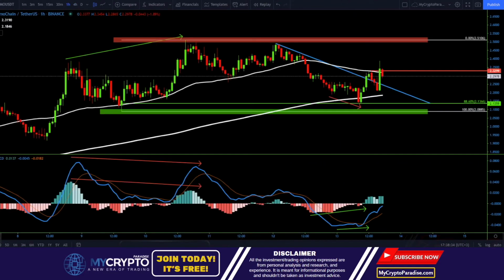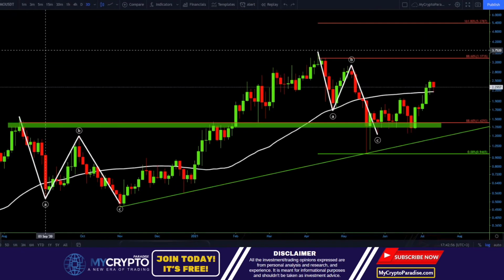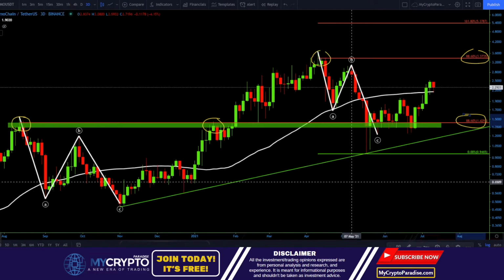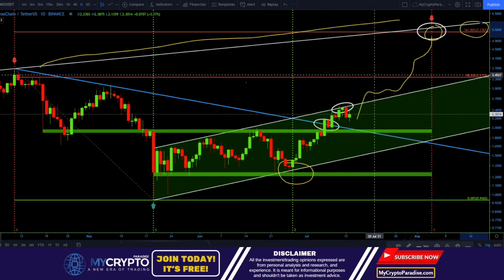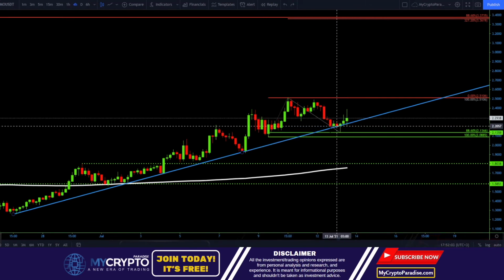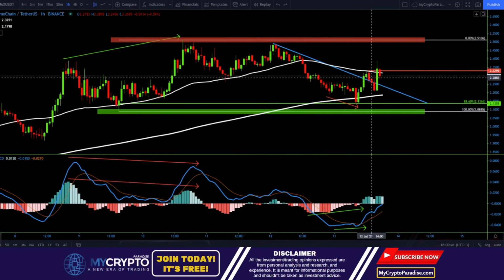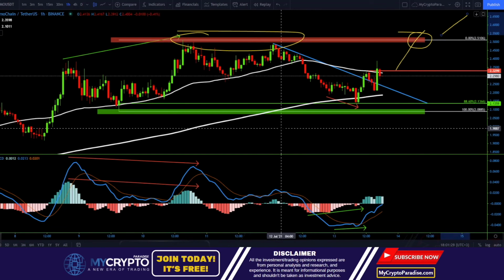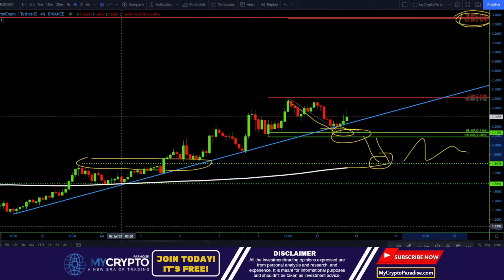Can Tomo outperform the whole crypto market ? - TomoChain price prediction - MyCryptoParadise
Today we are analysing Tomochain (Tomo) which is a general purpose smart contract platform. It enables developers to build high-performance decentralized applications (dapps) with the focus of speed, privacy, ease of use, and decentralization. Due to its efficiency through Proof-of-stake Voting (PosV) consensus algorithm, transaction fees are relatively low and confirmation time are much faster.

Learn and start trading like a PRO today!

Join our FREE crypto trading telegram channels if you are trading on Binance, Bitmex or Bybit

With the ParadiseFamilyVIP membership, you will get a personal crypto expert to help you with the basics, teach you how to execute our personal trades, and give you insights into the risk and fund management techniques we use. For you, it will mean taking your old trading strategy to a new level while also learning the basics.
We also offer an introductory call with one of our experts once you join the ParadiseFamilyVIP.

In the ParadiseFamilyVIP:

We share up to 4 of our best crypto signals daily, with proper risk/reward strategy (which means taking profits much more often than hitting stop losses, allowing us to be successful and profitable in the long-term). Real success is not when we win one trade; we succeed by trading consistently throughout the entire year and yielding a big profit over time. As you can see, we are focused on a long-term, profitable trading strategy.

And why, you may ask... It is because ParadiseTeam includes insights from 4 deeply skilled traders. Trading is our full-time job, so we treat trading like a business, not a get rich quick scheme, although there are suddenly many of those, especially telegram.

You will also get daily technical analysis, updates, important fundamental analysis and all the insights of ParadiseTeam because our motto is “give a man a fish and you will feed him for a day BUT teach a man how to fish, and you will feed him for a LIFETIME.

Plus, you will get access to your personal crypto expert from ParadiseTeam, who will be available 24/7 for your success.

If you want to get all of the trades ParadiseTeam takes and join our ParadiseFamilyVIP channel on telegram where you will get daily market analysis in a real-time, daily crypto trading signals (Trades we take), you will get your personal crypto expert who will be available for you 24/7 and more. Join us today!  Best crypto signals, Crypto Signals MyCryptoParadise

MyCryptoParadise team makes YouTube videos on cryptocurrency news, crypto altcoin analysis, bitcoin trading strategies, and many more. You'll find many videos on gems to invest in and learn how to earn money using Bitcoin and other cryptos.
This market trading analysis applies to various exchanges, including Bitmex/Bybit and Binance.

None of our Bitcoin (BTC) - or any other cryptocurrency videos/online posts - are to be used as financial advice. We are not liable for any losses you may incur when trading crypto, always do your own research (DYOR).
Contracts for Difference ("CFDs") are leveraged products and carry a significant risk of loss to your capital, as prices may move rapidly against you and you may be required to make further payments to keep any trades open. Between 74-89% of retail investor accounts lose money when trading CFDs. Therefore, these products are not suitable for all clients, so please ensure you fully understand the risks and seek independent advice.